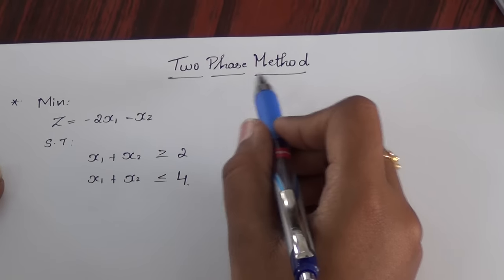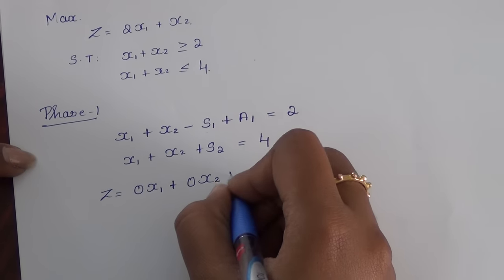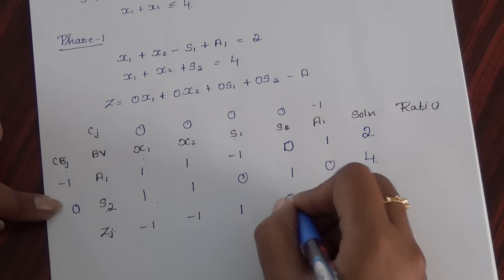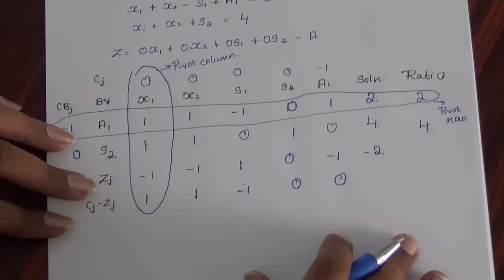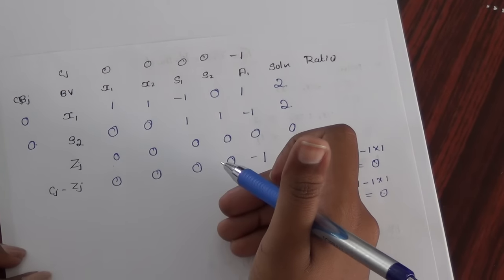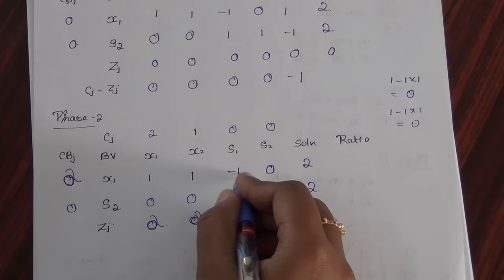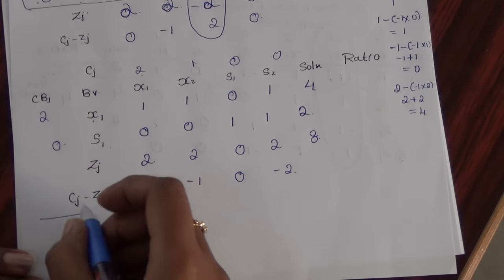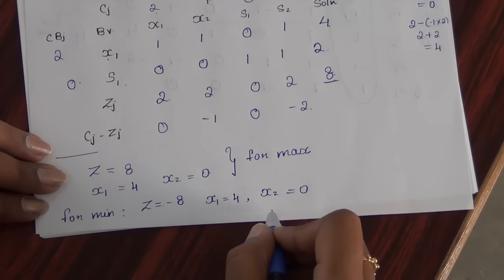2 Phase Method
2 Phase Method